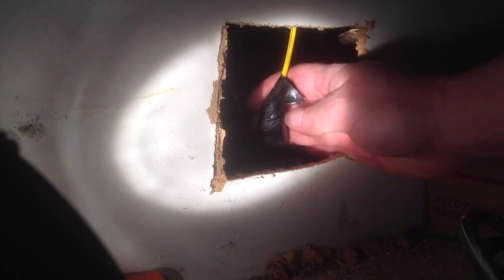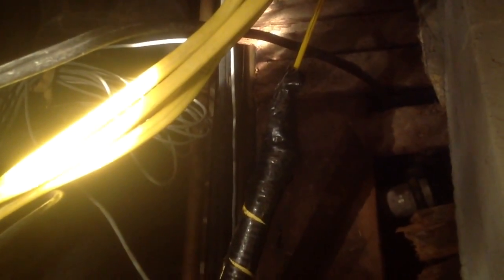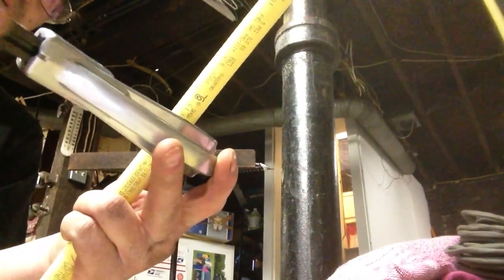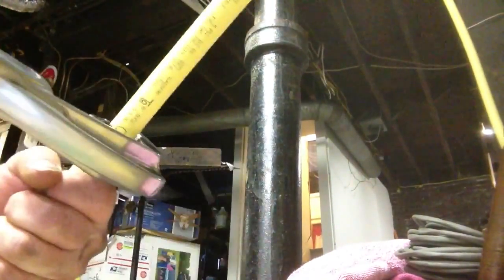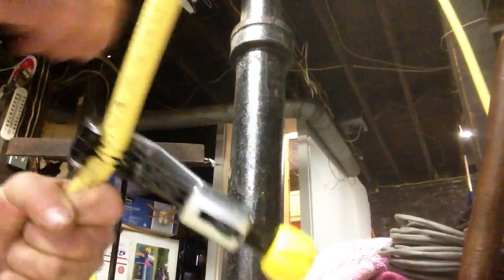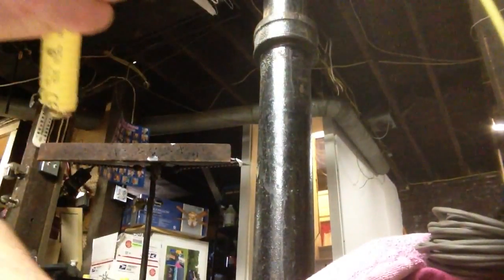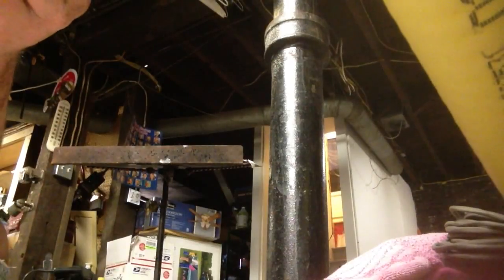Running csst gas line through walls and floors part 2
Connecting onto the fish tape and pulling the csst gas line up through the wall.